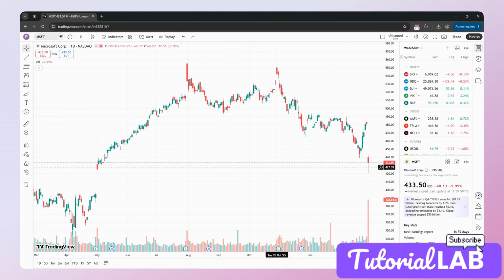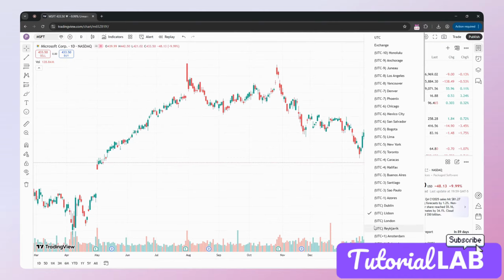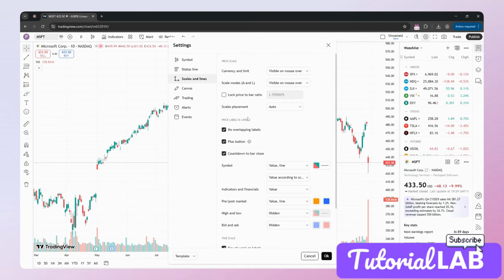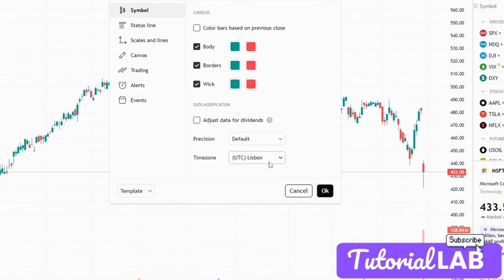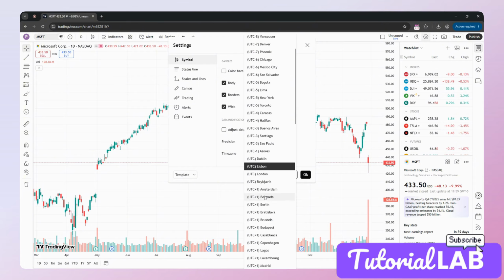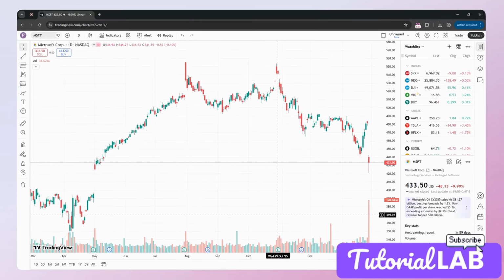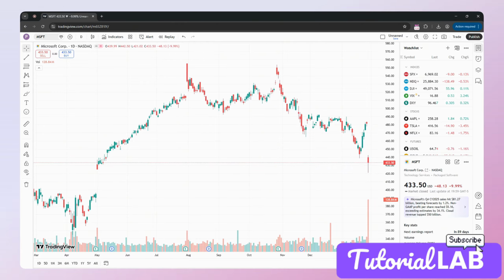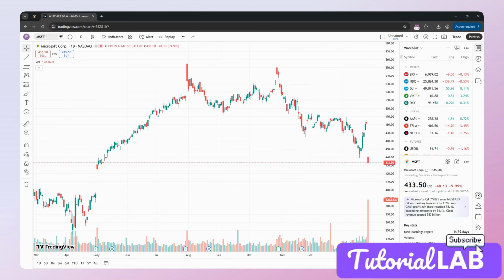How To Change Tradingview Timezone (Step by Step)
How To Change Tradingview Timezone

Hello everyone. In this video, we'll show you how to change the timezone on TradingView for accurate charting. This tradingview tutorial is crucial for proper technical analysis, especially when dealing with time difference across various markets. Understanding GMT settings helps in making precise market prediction.

how to change timezone in tradingview
how to change timezone tradingview
how to change timezone in tradingview mobile app
how to change timezone settings on tradingview
how to change timezone in tradingview military time